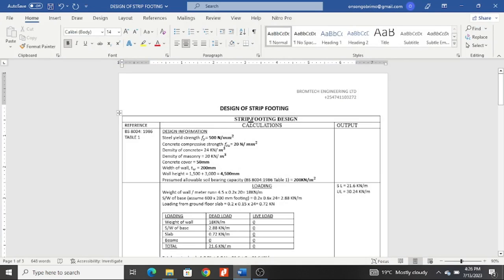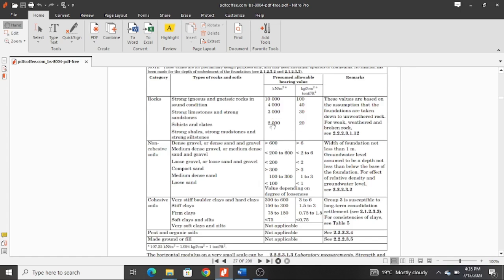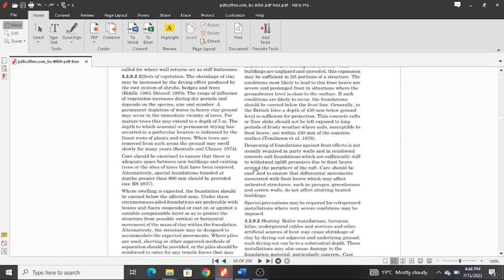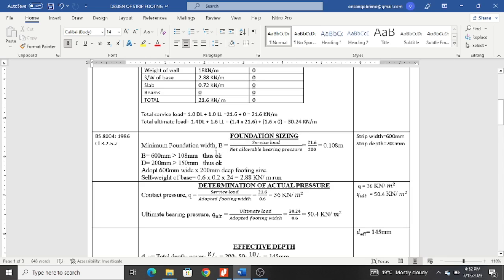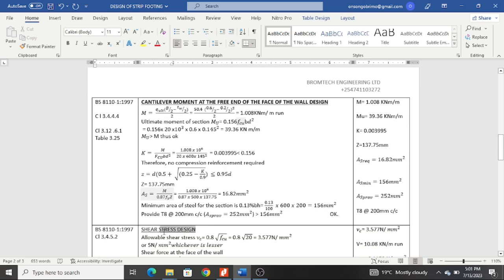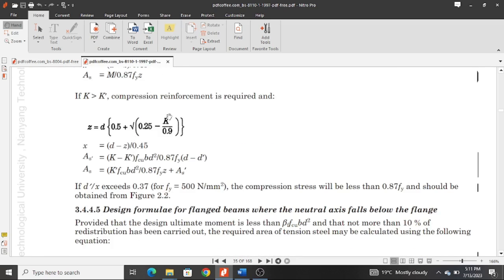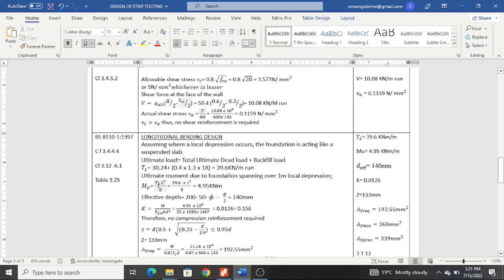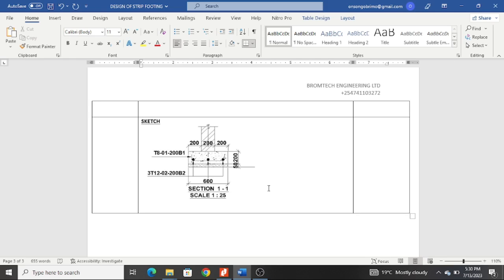STRUCTURAL DESIGN OF STRIP FOOTING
In this video, we present a comprehensive guide to the design of a strip footing using manual calculations. We start by determining the loading from masonry walls, considering factors such as wall height, material properties, and imposed loads. By carefully analyzing the footing, we obtain the moments and shear forces acting on it.

Following the principles outlined in BS 8110-1:1997, a widely recognized design code, we meticulously design the strip footing to ensure its structural integrity and load-bearing capacity. We take into account factors like soil properties, permissible stresses, and safety factors to arrive at a robust and reliable design.

Additionally, we refer to BS 8004:1986, which provides guidelines on the design of foundations, to further enhance the accuracy and reliability of our design calculations. By adhering to these industry standards, we ensure that the footing is designed to meet the necessary safety requirements and withstand the anticipated loads.

Throughout the video, we explain each step of the design process in detail, including the formulas, assumptions made, and considerations taken into account. We provide clear and concise explanations, along with helpful visuals and examples, to facilitate understanding and enable viewers to follow along with the design calculations.

By the end of this video, you will have gained a solid understanding of the process involved in designing a strip footing using manual calculations. This knowledge can serve as a valuable resource for engineers, students, and anyone interested in the fundamentals of structural design. So, sit back, grab a pen and paper, and join us on this educational journey into the world of strip footing design.